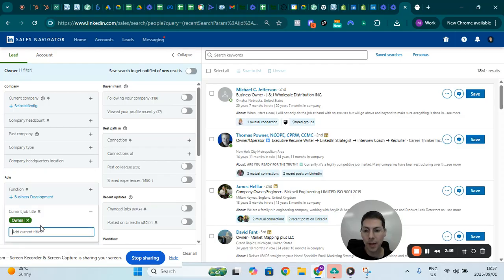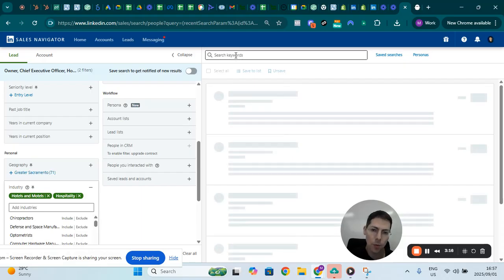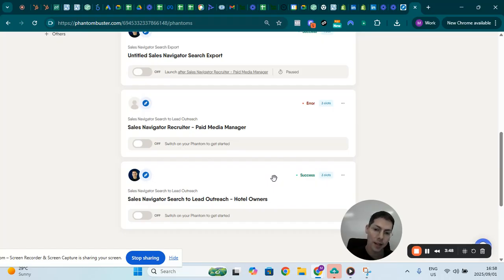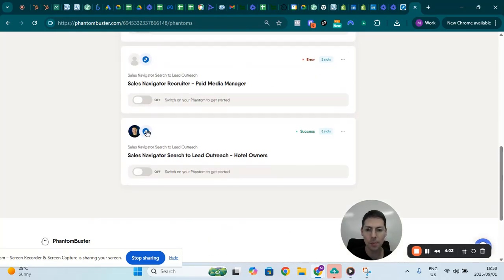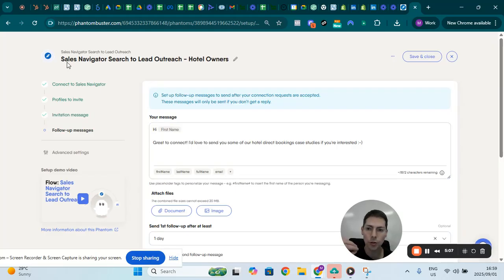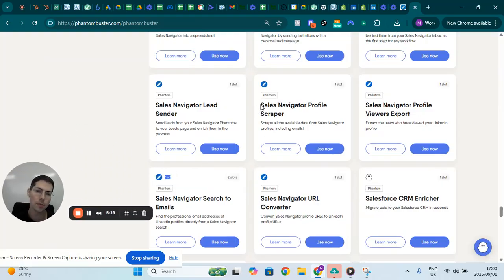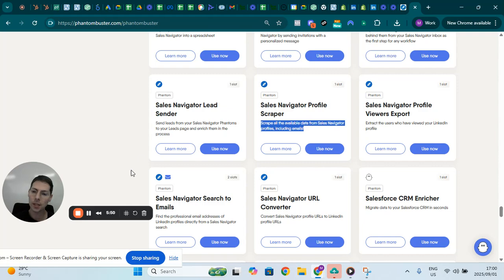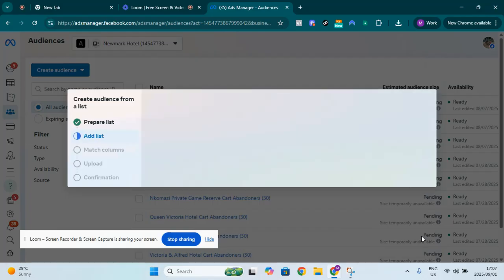How to use Facebook, Insta and X (twitter) for B2B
In this video I show you how to market to the hardest to reach B2B audiences on Facebook, Insta or X using explicit LinkedIn audiences